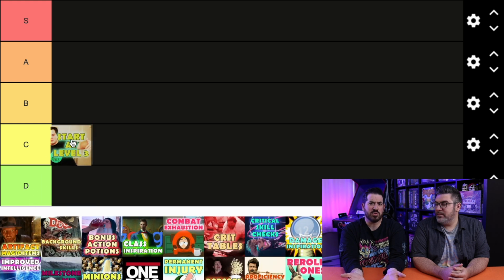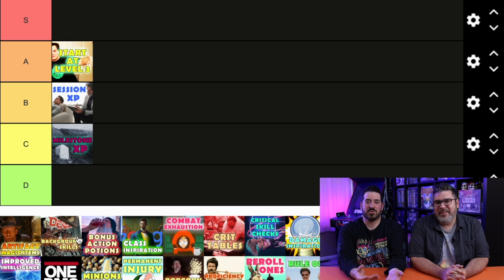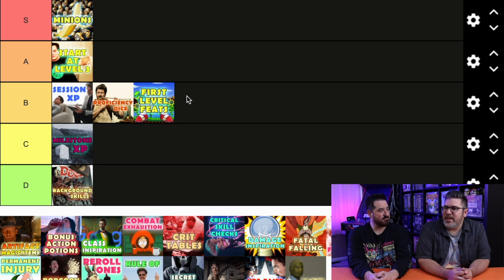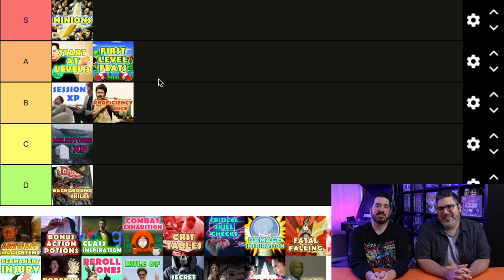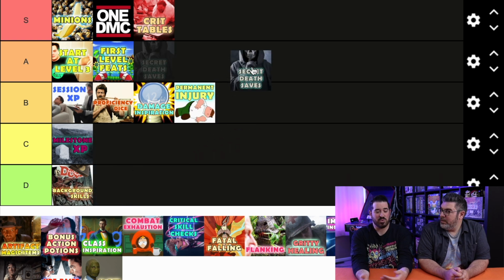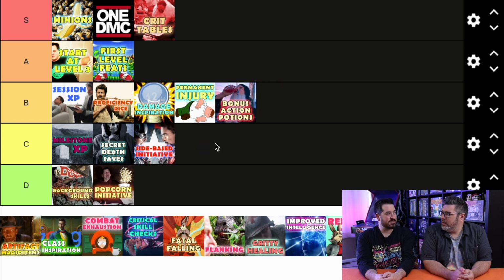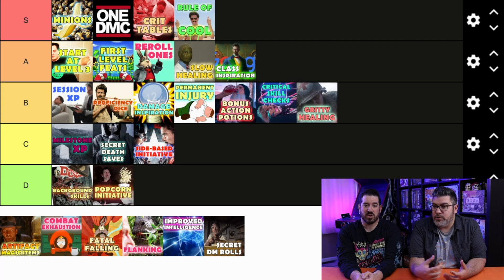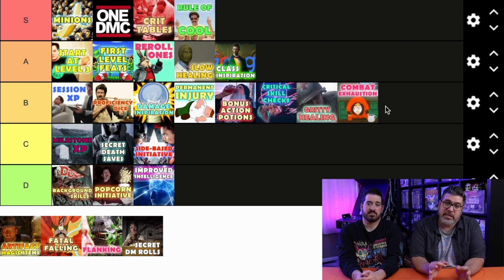27 Most Popular Dungeon & Dragons 5E House Rules RANKED!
We've scoured the darkest corners of the internet, asked our favorite Dungeon Masters, and we've finally found and ranked the most popular/common house rules in D&D 5e!

Join us and find out what we think of critical hit and fumbles charts, starting out at level 3, fixing falling damage and much much more. These are our opinions and thoughts about how the most popular house rules affect OUR GAMES of Dungeons and Dragons.

Let us know if we missed any popular D&D 5E house rules or if you love that we put your favorite in the S Tier.

Thanks so much for taking the time out of your day to stop by and watch The Basic Liches. We're always grateful for each and every person that clicks on one of our videos. Have a great day!

Our Video on the fantastic Dungeon Crawl Classics Roleplaying Game